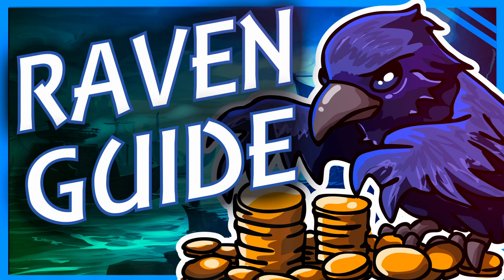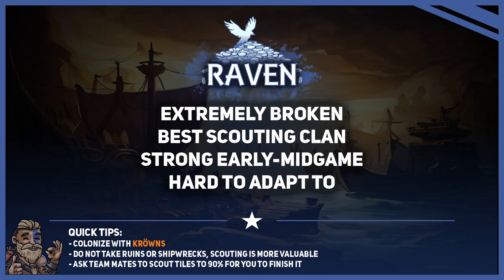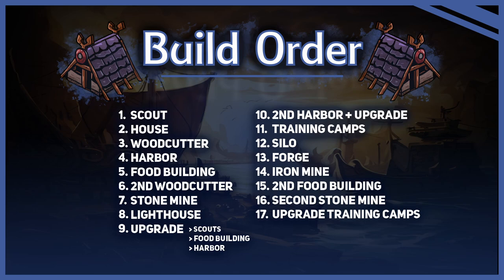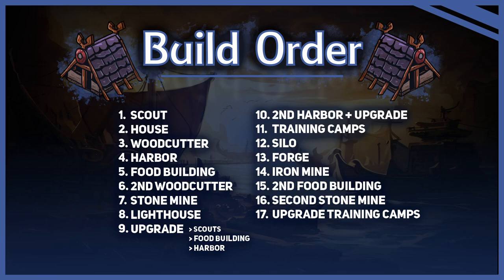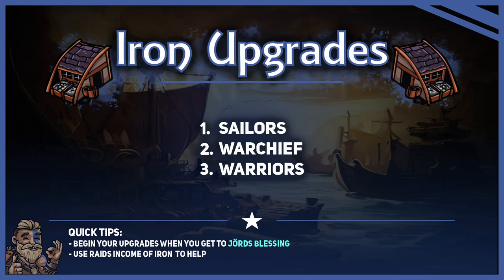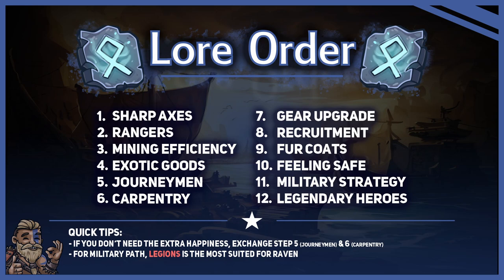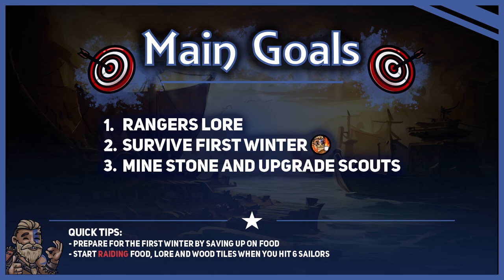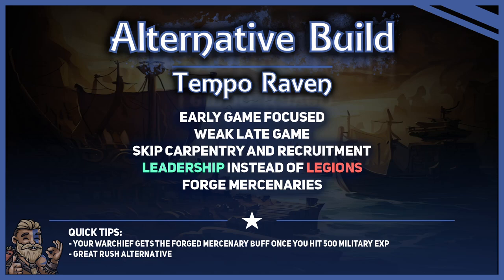Northgard Raven Guide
Guide on how to play Raven like a pro in Northgard.
0:00 Intro
0:12 Why you should learn Raven!
0:52 Strengths of the Clan
1:21 Early Game Behaviour
2:00 Build Order
3:43 Forge Upgrades
4:04 Lore Order
5:23 Summary
5:52 Alternative Build Order
6:11 Thank you for watching!
Many thanks for Jedha for all the beautiful and funny illustrations as well as the design of the slides and many thanks to my German buddies Piratenhut and Magic for showcasing how you can bring out the best of the Clan. You're the best  ♥. Will make next guide if this video reaches 50 likes 😋.

P.S.
Scouting gives lore consistenly: work scouts at all times.
Military Path: Leadership best/Guardian works as well.
Build Order: Build harbor to scout after your first house. Skip stone mine when rushing.
Lore: Journeymen 3rd.
Forge: Relic now give ressources instantly + summons a giant. Raiding good tiles with 6 mercs is preferred.